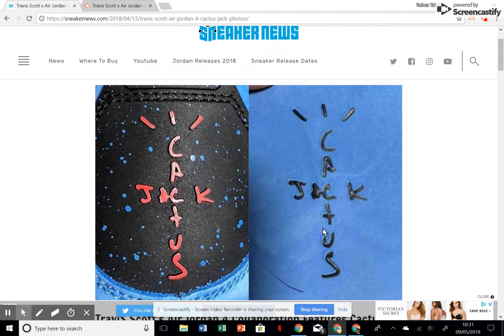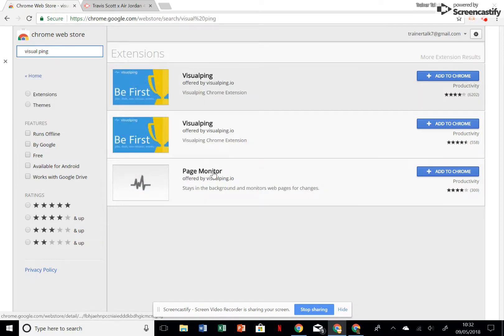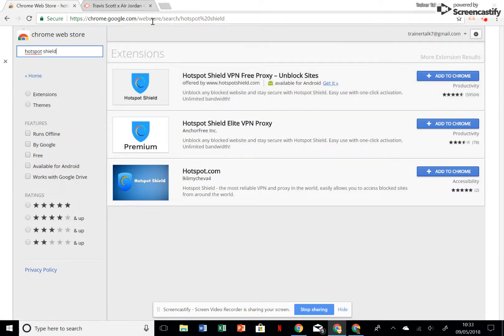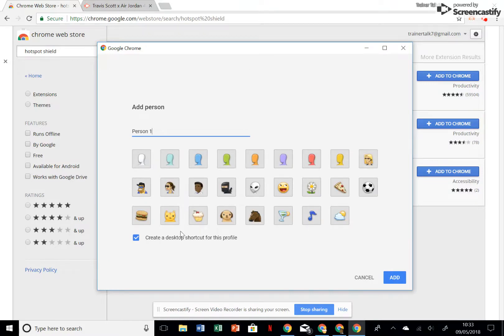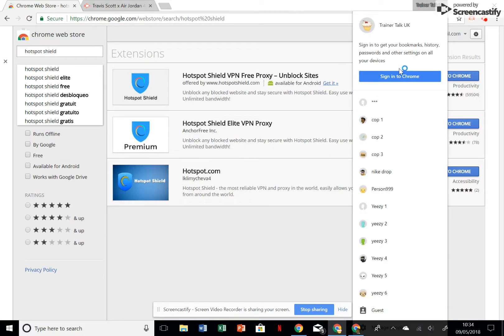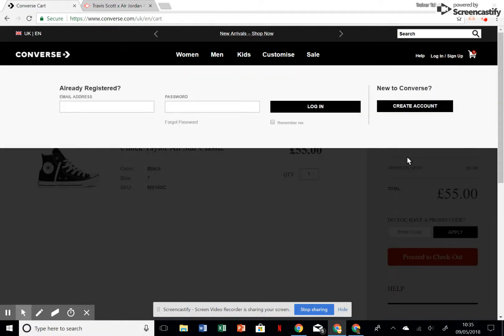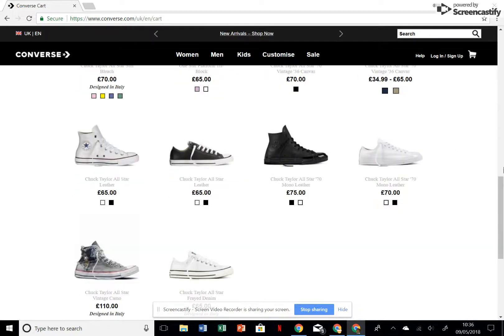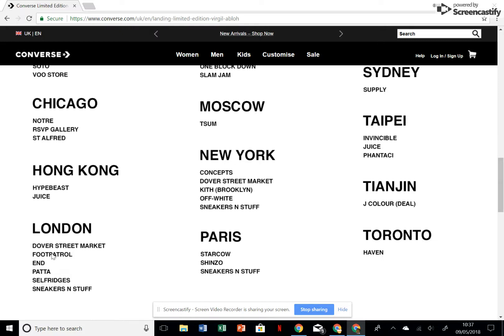Multiple chrome users (multiple people jig) explained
Just clearing up the process of making multiple chrome users and how to enter the draw on SNKRS. I also show a fix for payment loop and what chrome extensions I use. Also go through the off white x converse stocklist for the UK. Enjoy !